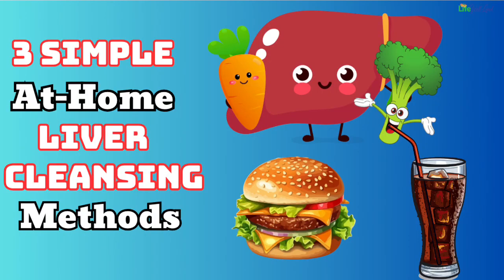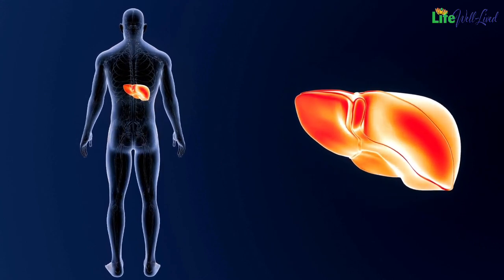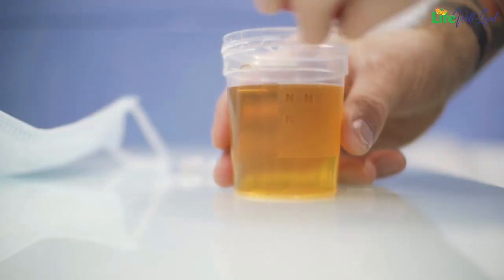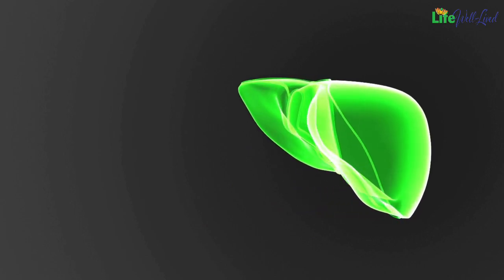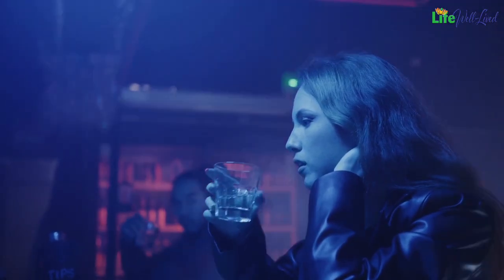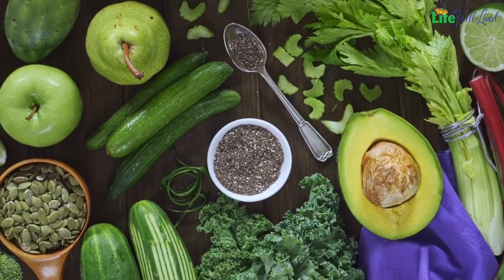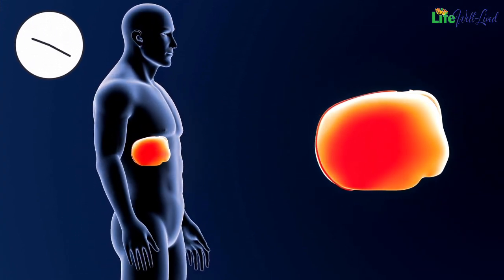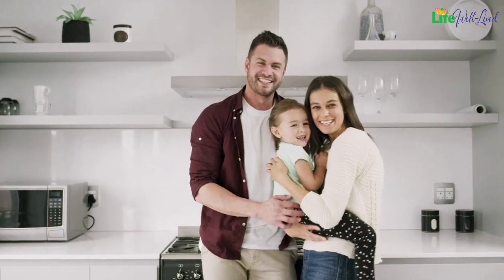Liver Understanding 3 Simple At Home Liver Cl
"Why is liver health important? This is a question that many people often underestimate the true importance of this organ for our overall health.The liver is the silent hero of our body's endocrine and digestive systems. Its most crucial role is to filter and purify the blood. When we consume food, the liver helps convert nutrients from food into usable forms and removes waste and toxins from the body through bile. This is particularly important for maintaining hormonal balance and ensuring that nutrients are evenly distributed to other organs in the body.